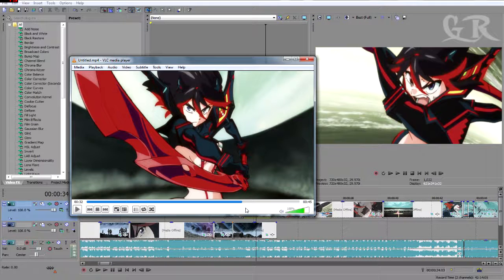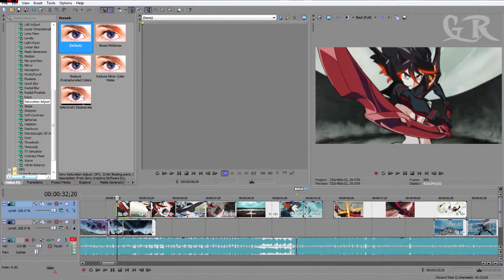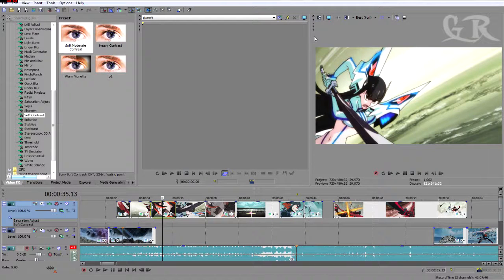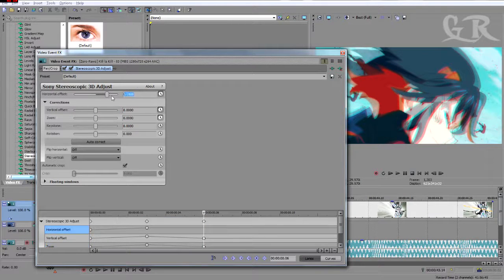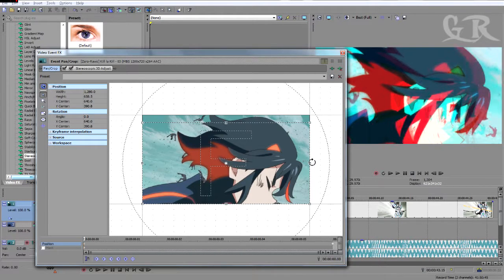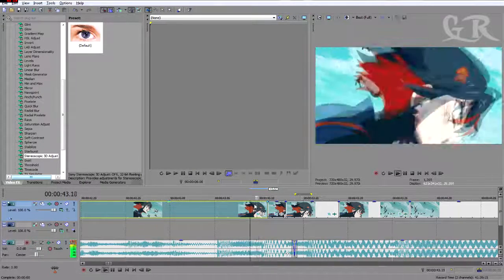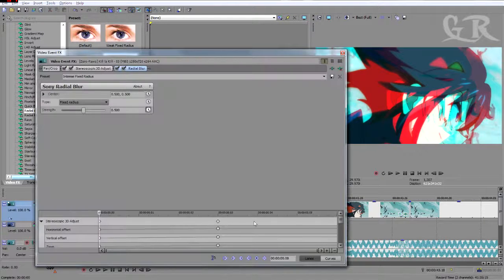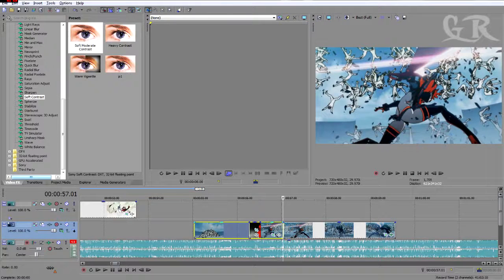AMV Tutorial : Brighter Colors and Twitch Effect By Skuromatter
Hi i am SkuroMatter and i am going to make a series of sony vegas guides on AMV's and all the effects will be made in one whole AMV. I chose this kind of song because it will give me the right beats to almost all kind of effects to use.